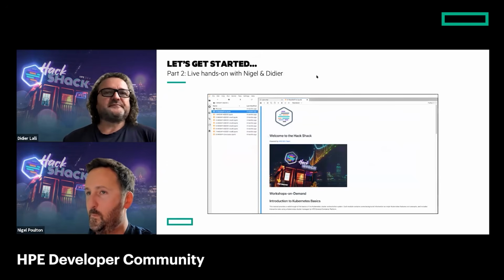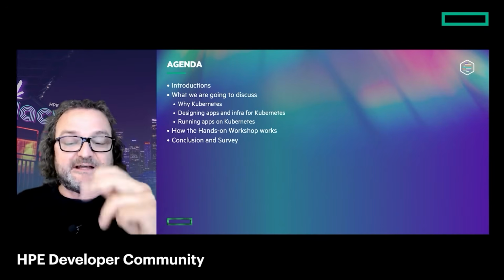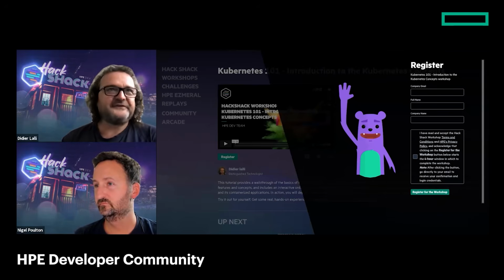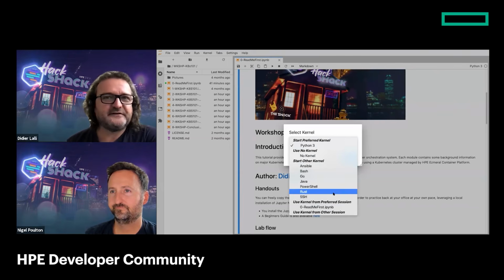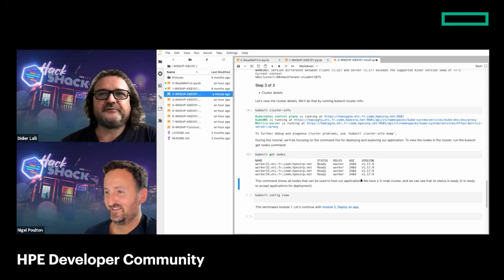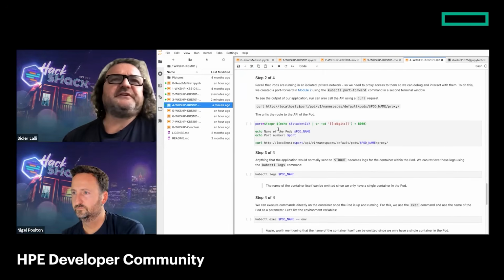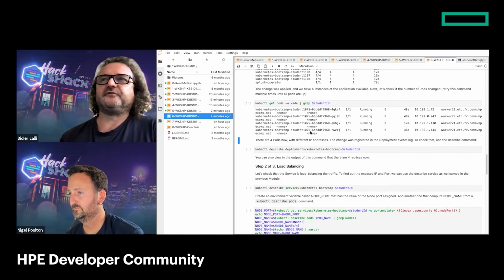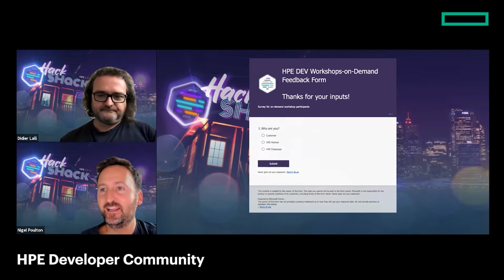HPE DEV: Kubernetes 101—Intro to the Kubernetes Concepts Managed by HPE Ezmeral Container Platform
Walk through the basics of the Kubernetes cluster orchestration system with industry expert, Nigel Poulton. During a 60-min hands-on workshop, you’ll deploy a containerized application on a cluster, scale its deployment, update the application, and debug it, using info you learned on Kubernetes features and an interactive online tutorial.